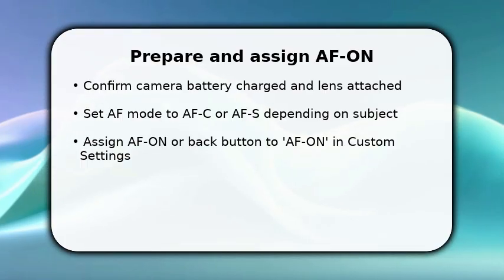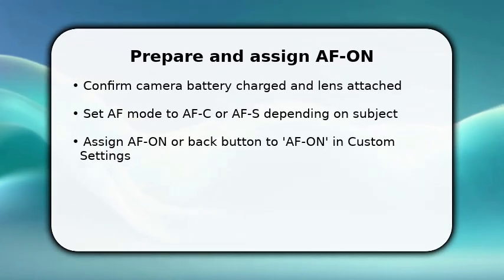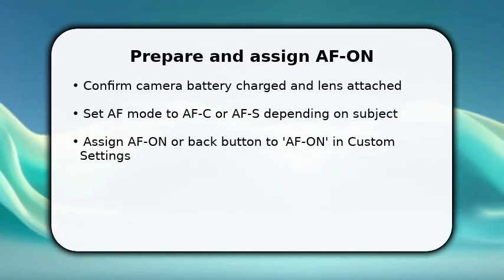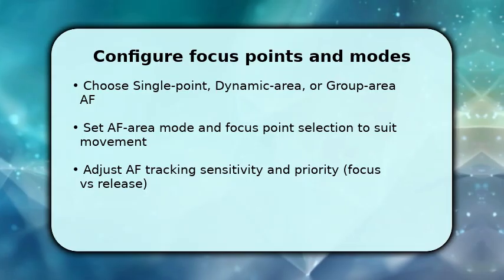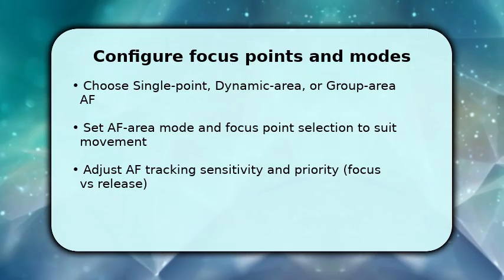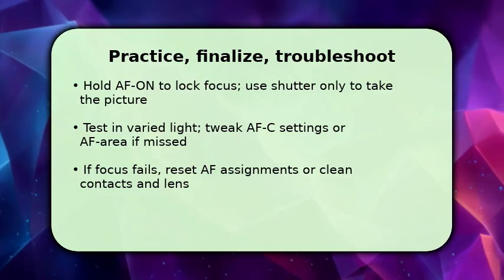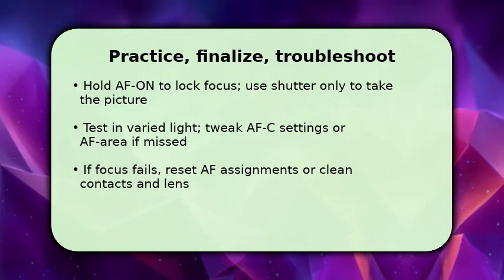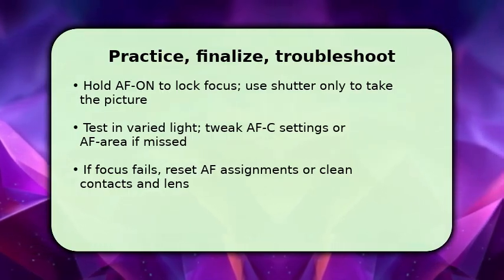How to Use Back Button Focus Nikon - Step by Step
Learn the step-by extricate technique for using back button focus on your Nikon camera. This video tutorial guides you through each stage, ensuring sharp images with precision control over focusing points.

Nikon, back button focus, camera settings, photography techniques, focus adjustment, step-by-step guide, image clarity, manual mode photography, autofocus disengagement, shutter release